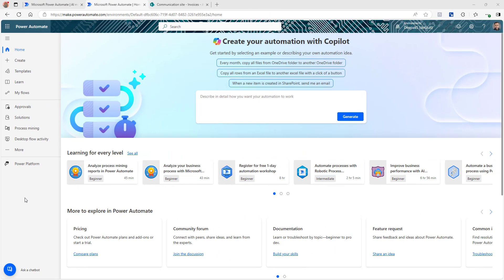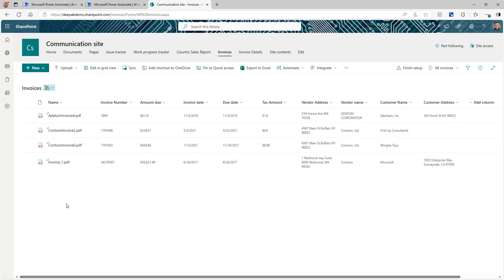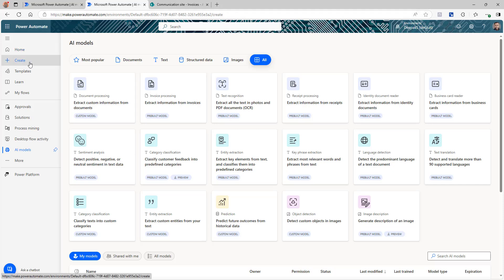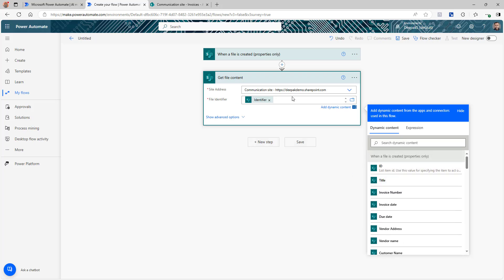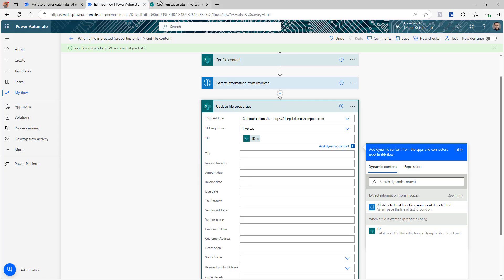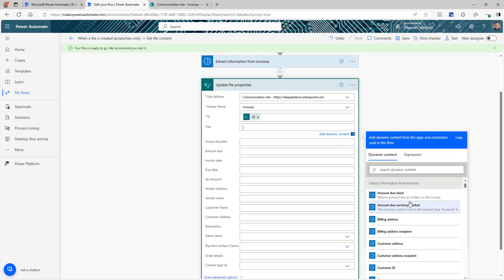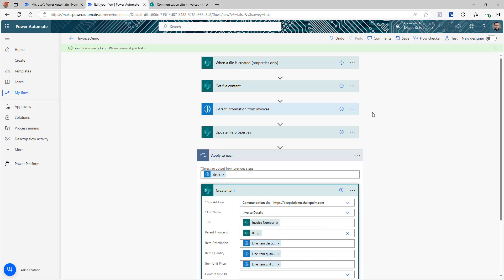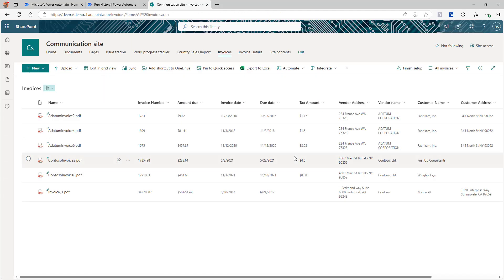Power Automate AI HUB: How to extract details from Invoice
In this video, I will demonstrate the features available in Power Platform AI Hub and how these features can be utilized within your flows and applications. Additionally, I will provide a step-by-step guide on building a solution using Power Automate and SharePoint for extracting information from invoices.